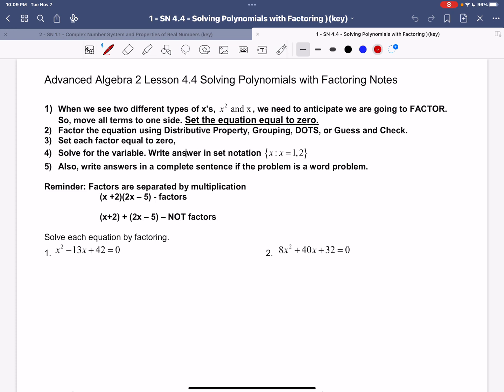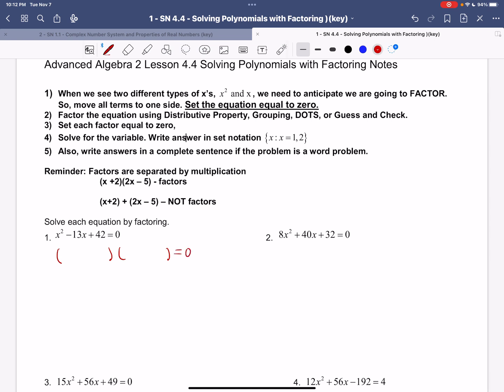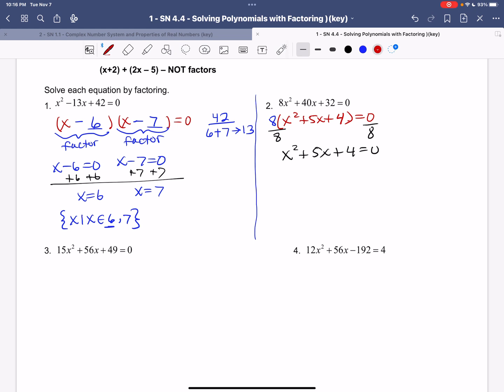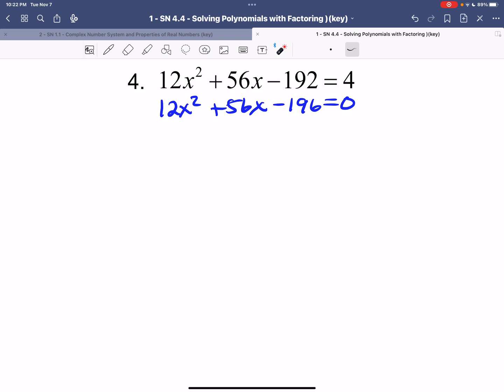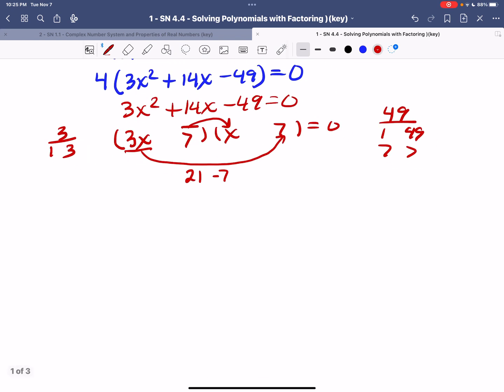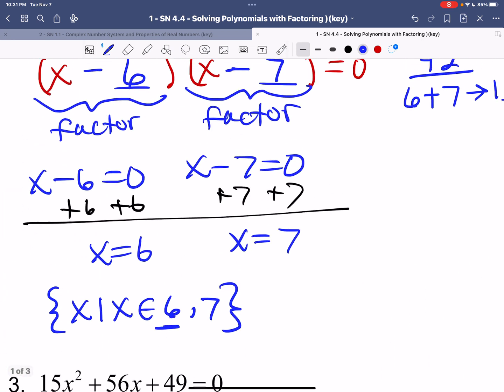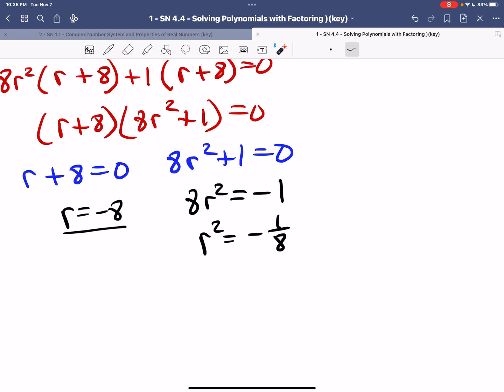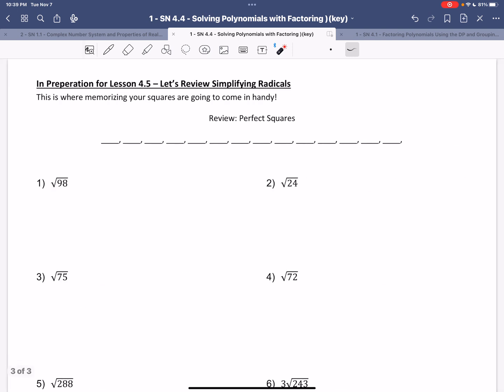1 - SN 4.4 - Solving Polynomials with Factoring Day 1 (video)